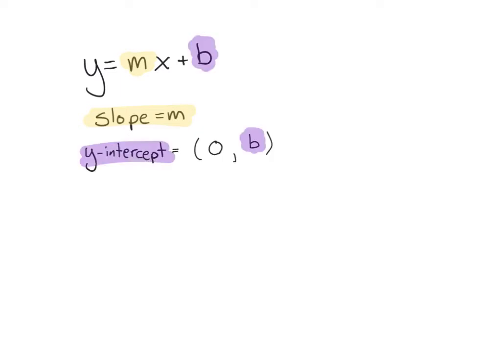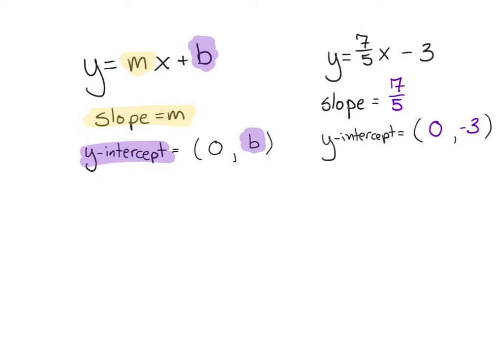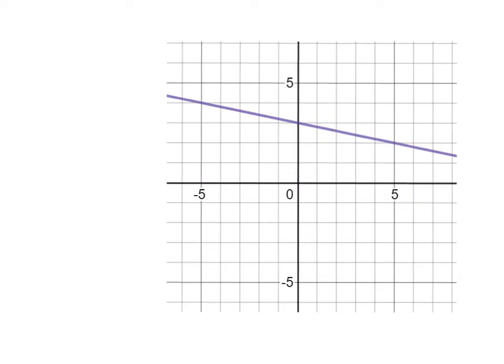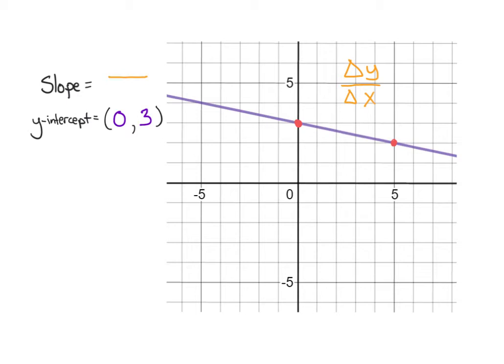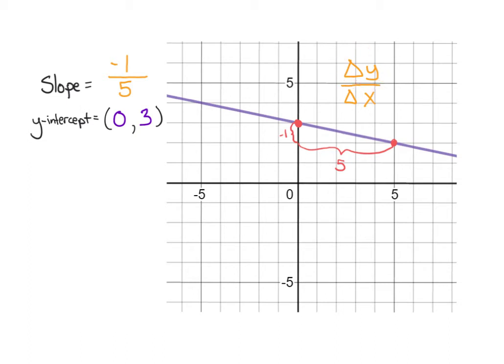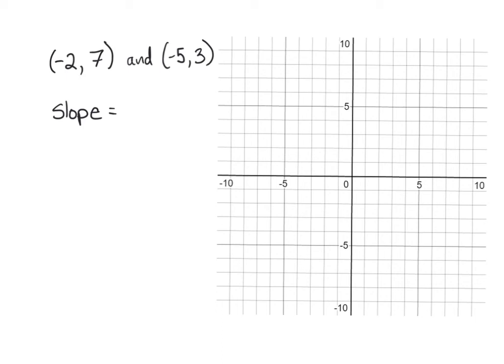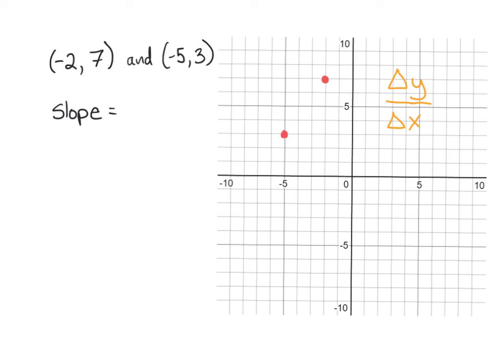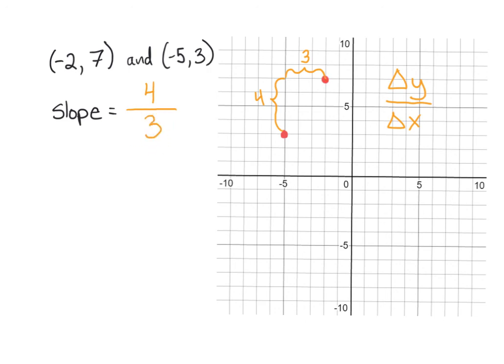Standard 5 - Identify Slope and Y-Intercept